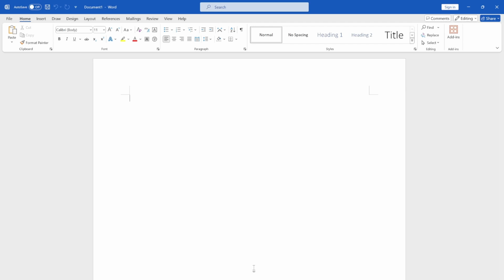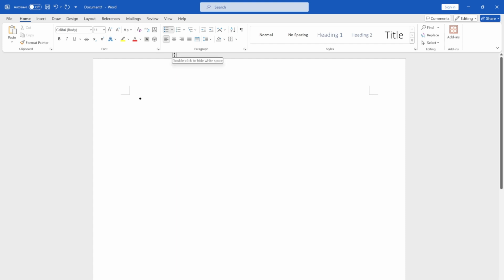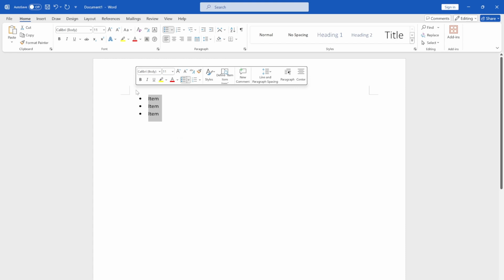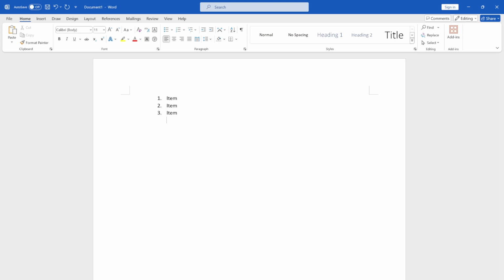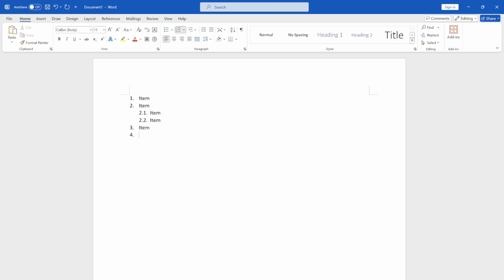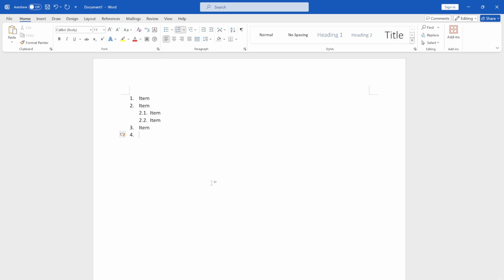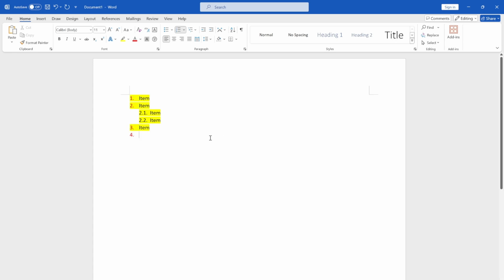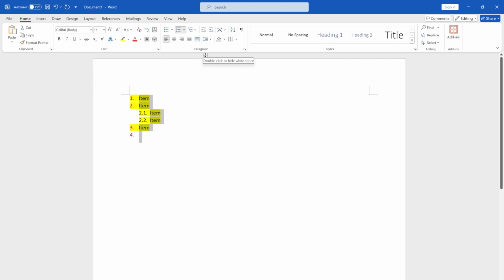Creating and Formatting Lists in Microsoft Word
Master the art of creating and formatting lists in Microsoft Word with our comprehensive tutorial! Whether you need bullet points, numbered lists, or multi-level outlines, this video has you covered. We'll walk you through the essential steps to make your documents organized and visually appealing.